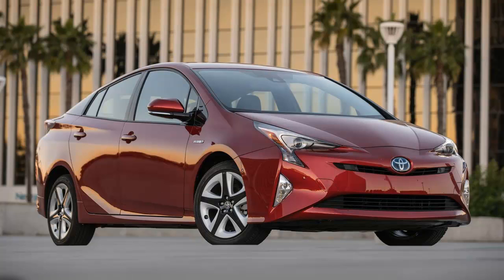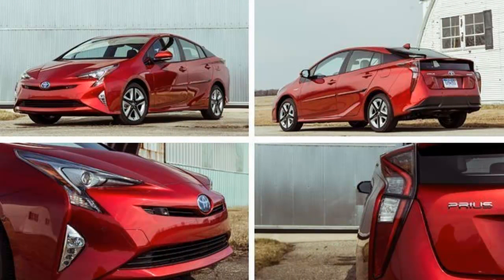The Best of 2016 Toyota Prius Four Touring Review